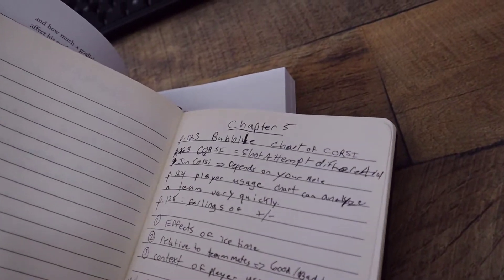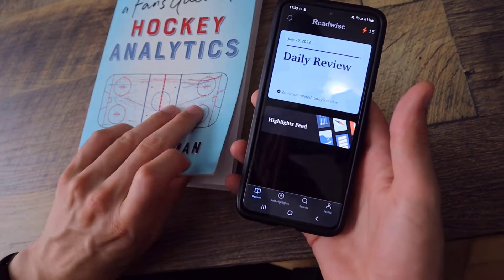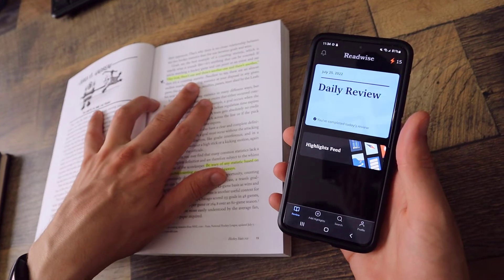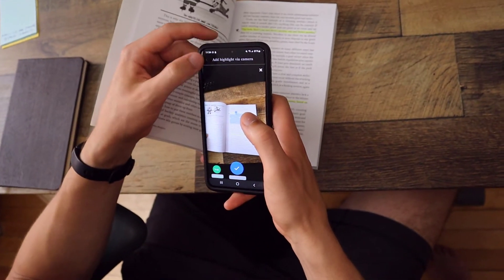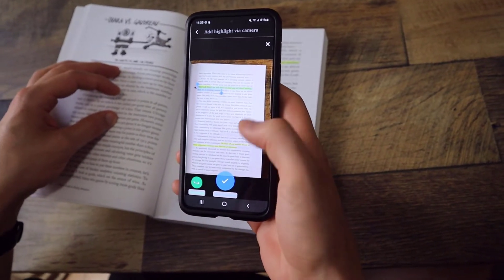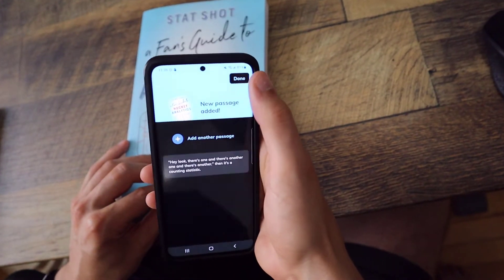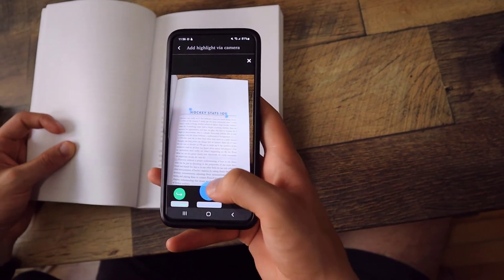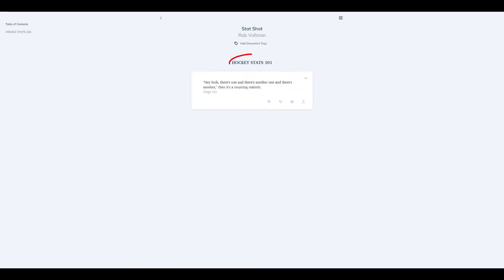How To Highlight Physical Books in Readwise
TIMESTAMPS:
0:00 Intro
1:53 Add Highlights (OCR)
3:39 Chapter Titles (tags)
5:01 Verdict

BOOKS:
Make it Stick
Getting Things Done
Second Brain
The Molecule of More
Way of the Peaceful Warrior
The E-Myth Revisited
Stat Shot

My name is Olivier Chabot. I am a Canadian certified math and physics teacher. I recently completed my Master’s in stats at Carleton University where I did my undergrad in math. You could say that I am a math enthusiast but really, I am just passionate about everything that has to do with teaching and learning.